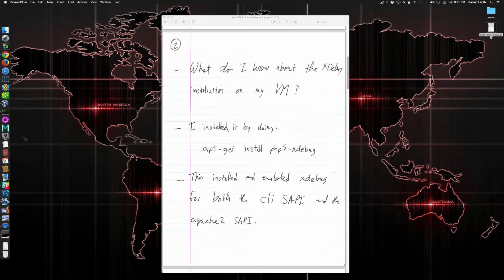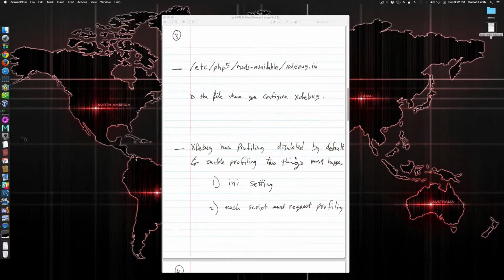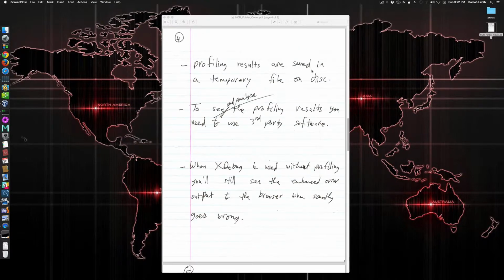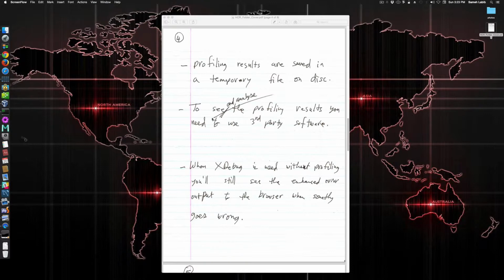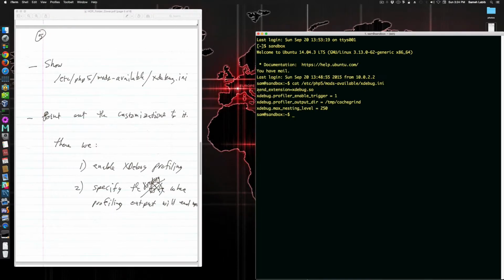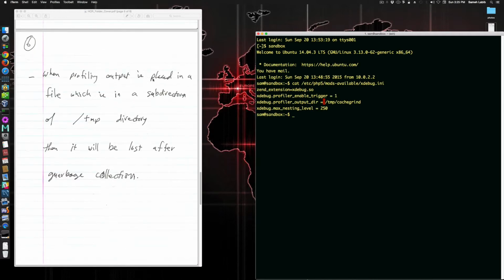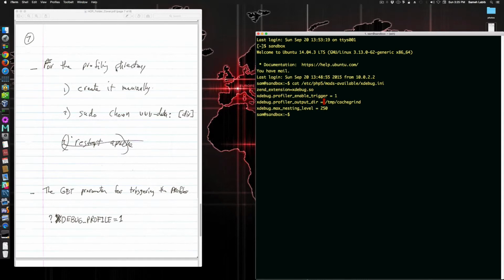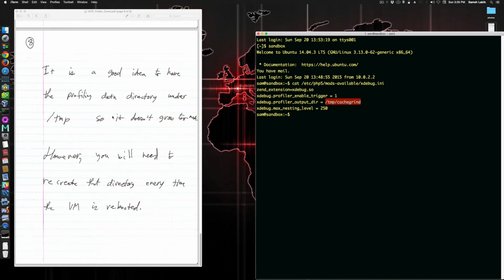review of my xdebug install